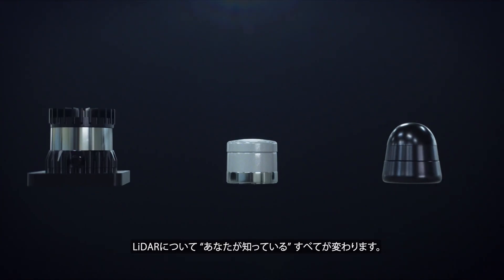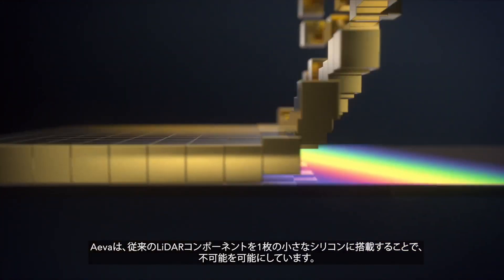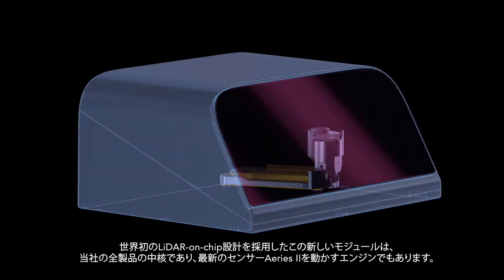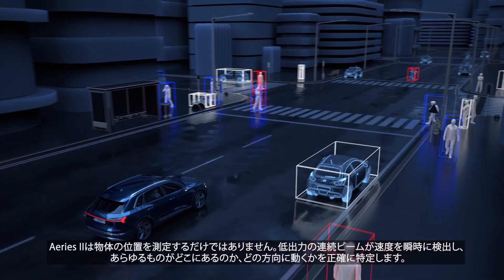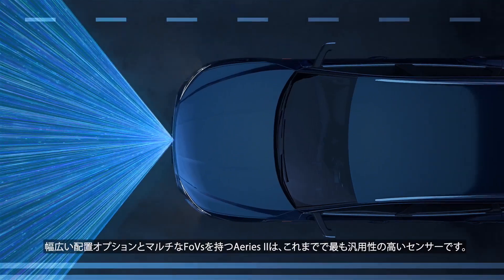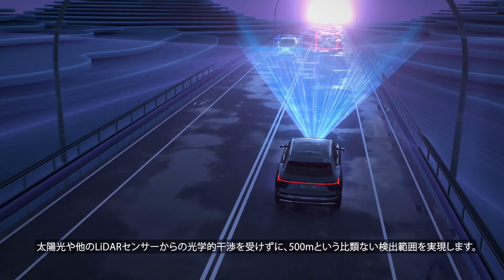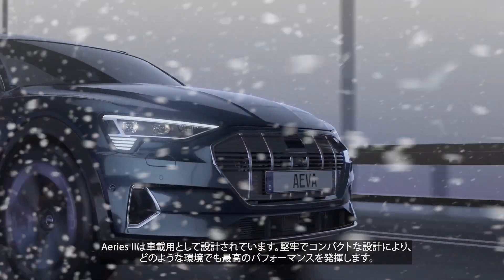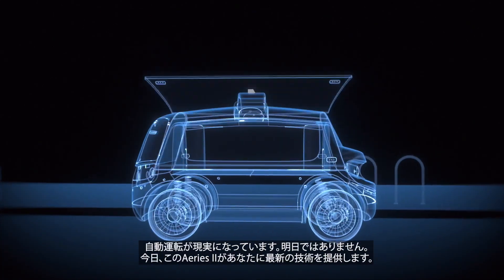Introducing Aeries II – 日本語字幕版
Aeva社は、自動車、産業、その他の用途で自律性を可能にするオートモーティブ・グレードの信頼性を備えた、次世代4D LiDAR™センサーであるAeries™ IIを発表しました。このセンサーは、Aeva社独自の周波数変調連続波（FMCW）技術と世界初のLiDARオンチップモジュールデザインを活用することで、3次元の位置に加えて、各点の4次元の瞬間的な速度を独自に検出します。先進の4D Perception™ソフトウェアは、4D Localization™や、従来のLiDARセンサーの最大20倍の解像度を持つカメラレベルの画像であるUltra Resolution™などの画期的な新機能を提供します。